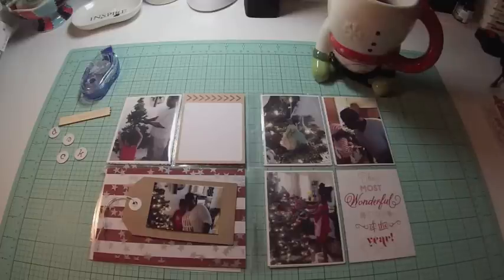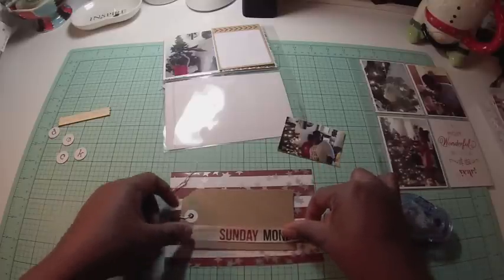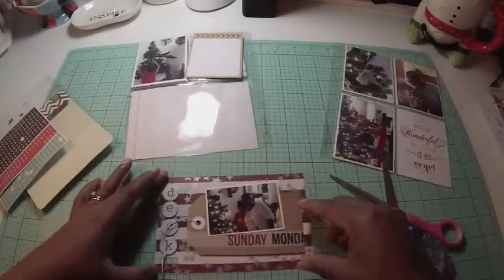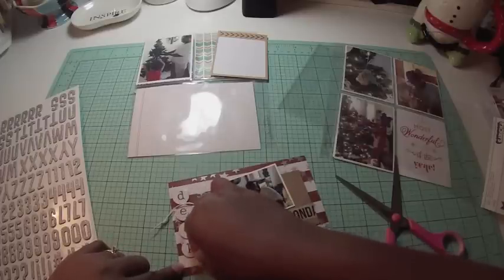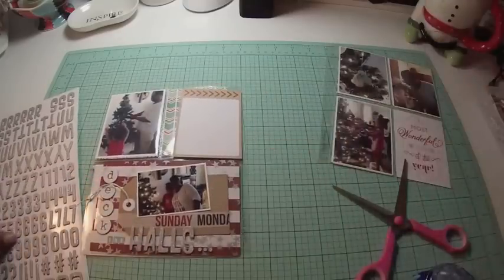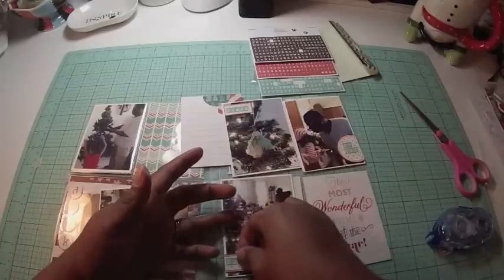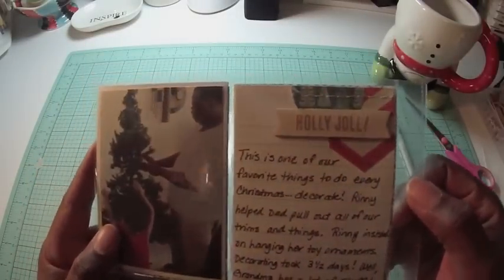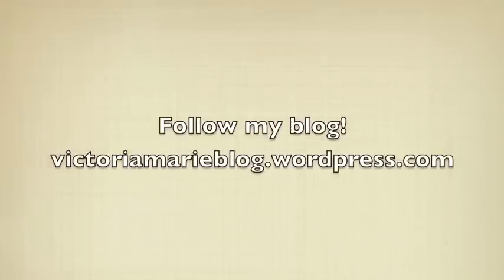December Daily Layout #2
Hello and welcome back! This video features Layout #2 of my December Daily Album. I am documenting my December memories sporadically throughout the month, not daily. I will post the finished product at the end of the month! Enjoy!